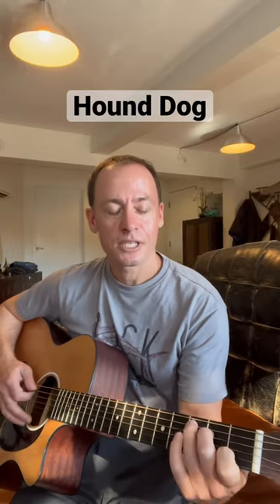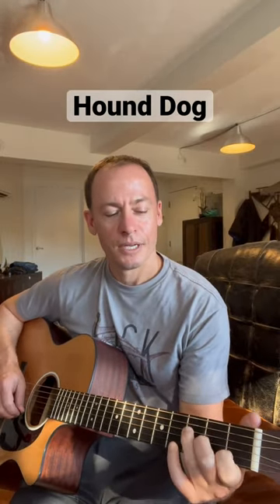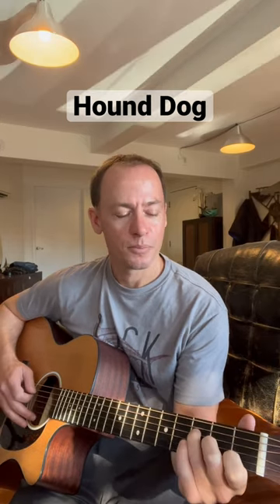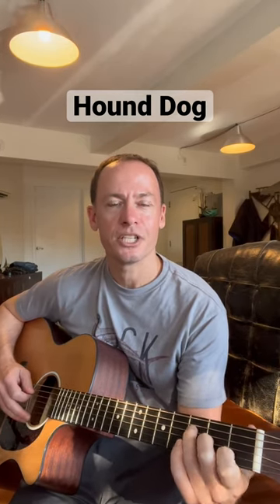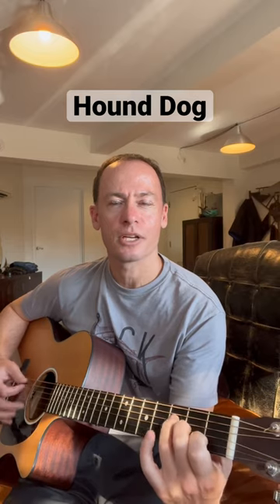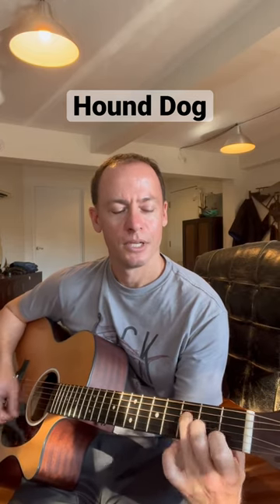How to play Hound Dog